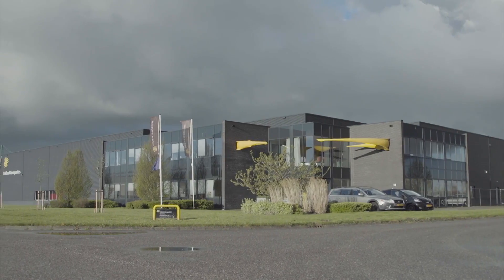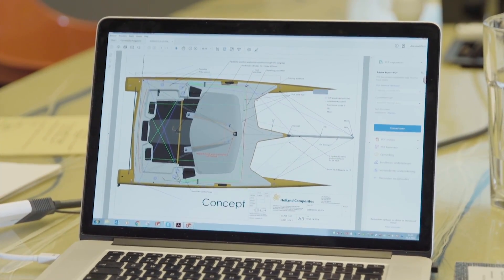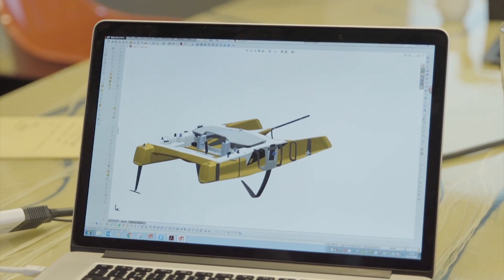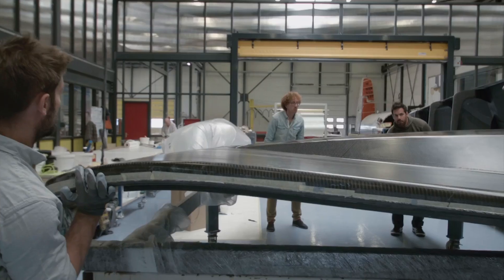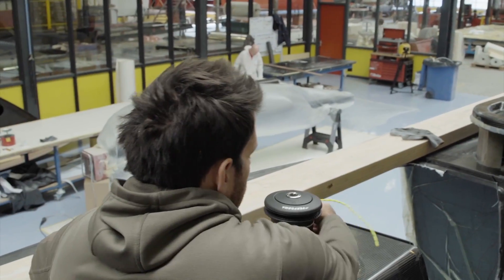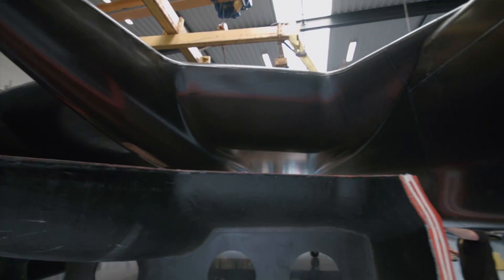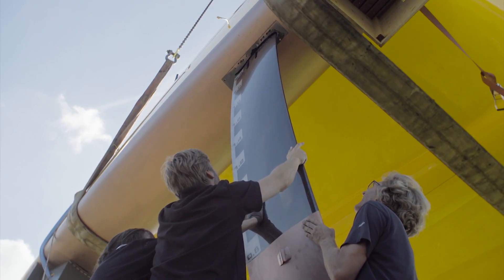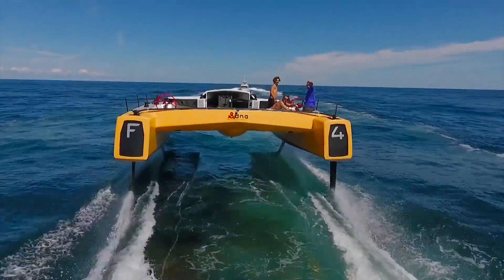Meet the F4: A Flying Catamaran Built for the Open Ocean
► See what happened when the F4 was pushed to the brink during an epic adventure to fly on water from New York to Bermuda

Engineered with the latest in foiling technology, the F4 is the first vessel specifically produced for open ocean flight.  A one-design platform that is the definitive prototype for the future of sailing, the F4 is a carbon 46-foot foiling catamaran that is the result of an eight-month engineering collaboration between Holland Composites’ DNA group and Shannon Falcone, an elite adventure sailor and America’s Cup champion.  Along with ORACLE Team USA skipper Jimmy Spithill and a special crew, they took the F4 on its’ first-ever mission to fly on water from New York to Bermuda.  The boat reaches extremely high speeds and lifts off the surface of the water, literally hovering a few feet over swells on innovative foils.

2:54 “Conquer" by Here And Now (Sounds of Red Bull)